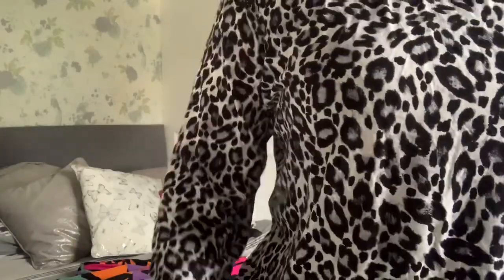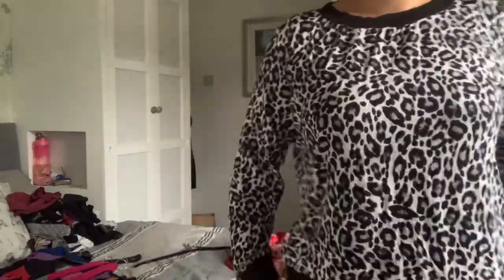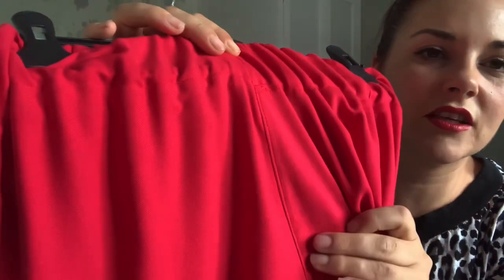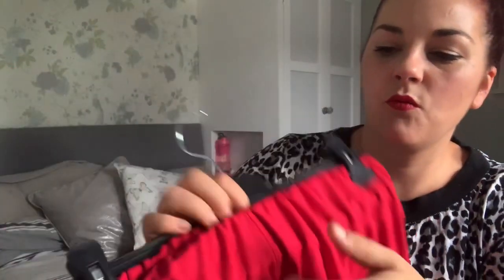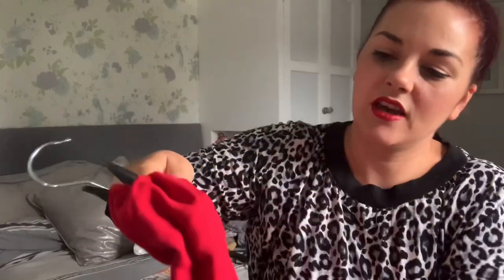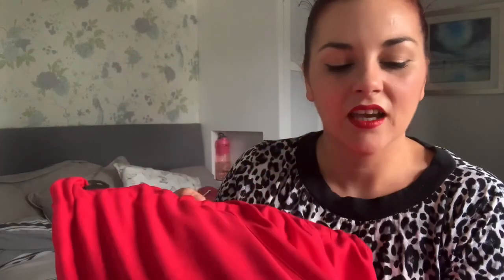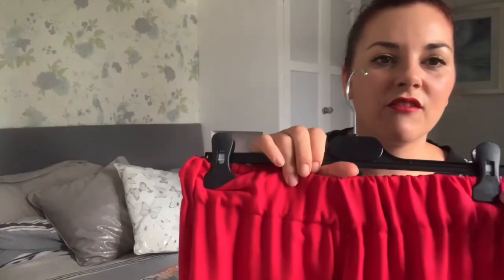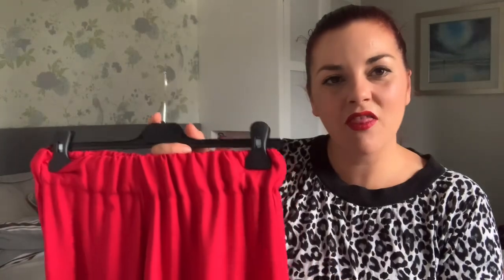Friday sews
Hey guys!

My first ever Friday sews vlog!

Sharing a few makes all Anna Allen patterns

First the wide leg versions of the pomono pants
And then the Anthea blouse dress!

Fabrics used:

Trousers
Both from Fabric land Uk and these were in a viscose twill.

The dress was made using a viscose from Rainbow fabrics.

Happy sewing guys!